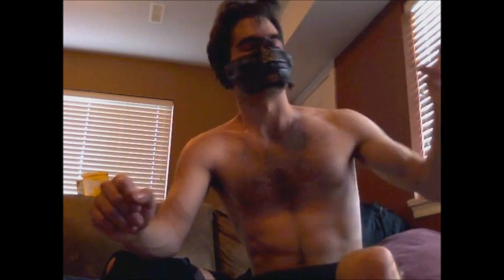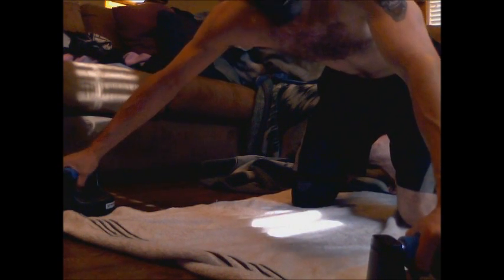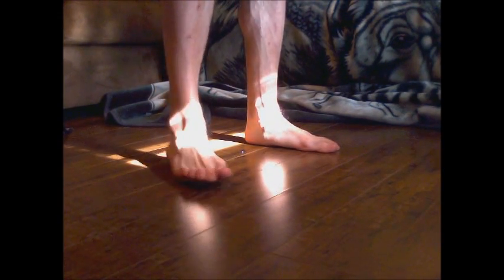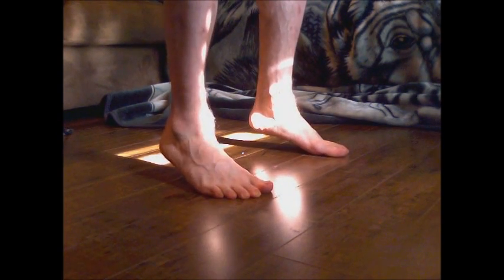Thriller Workout: Training Like a Zombie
Monday and Wednesday routine.